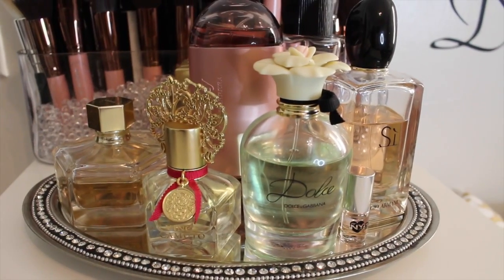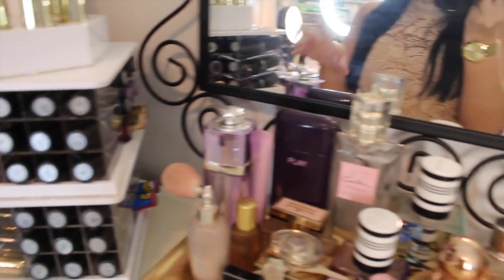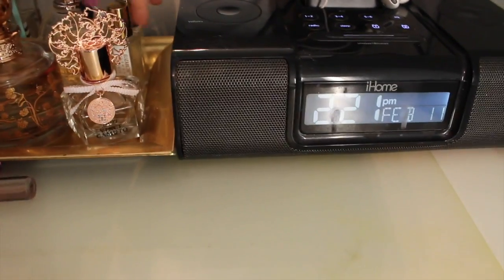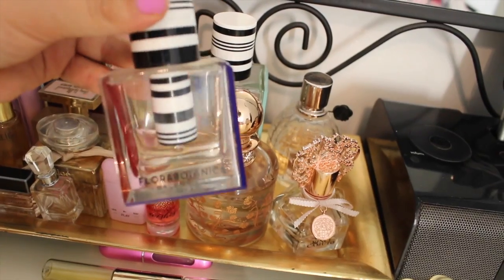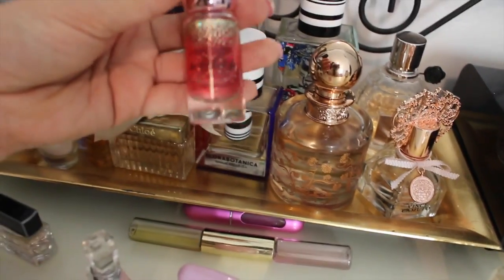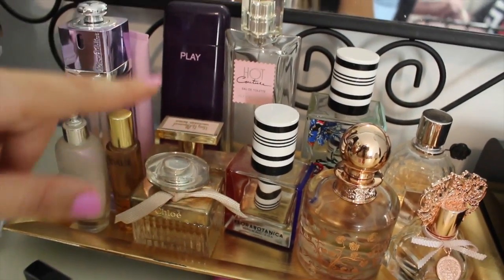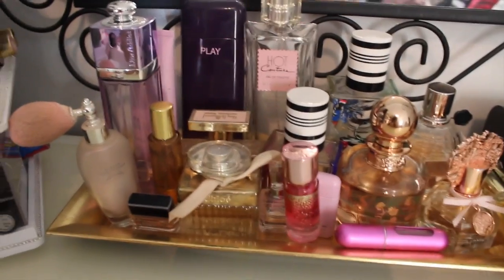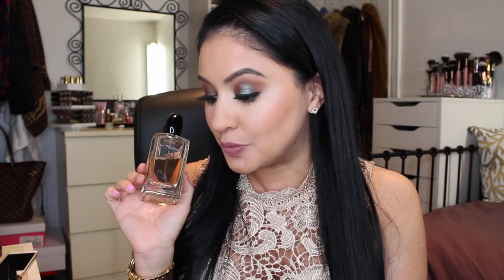Perfume Collection + My Top favorite Perfumes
My favorites:
1. Dior Addict Sensuelle
2. Dolce by Dolce & Gabbana
3. Giorgio Armani Si
4. Flora by Gucci
5. Vince Camuto
6. Premiere by Gucci
7. Carolina Herrera 212 sexy

Nail Polish - Urban Outfitters Rodeo Sweetheart

Like this video for a tutorial!

*Let’s Be Friends - Social Media Links*

I do NOT have a Facebook account/Tumblr account

 Send me cool stuffs...

Favorite Makeup Brushes:
Sigma Beauty -

My Pillows - Society6.com
Bed Sheets - Fingerhut.com

Camera I Use - Cannon Rebel T5i
Editing Program -  Fina Cut Pro